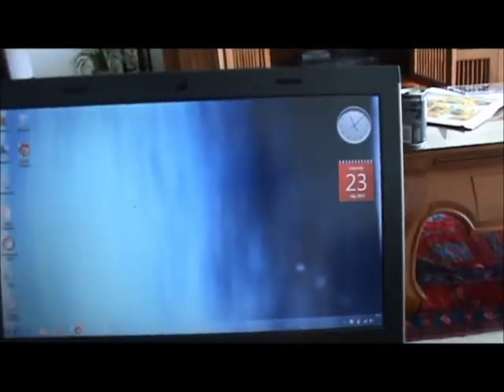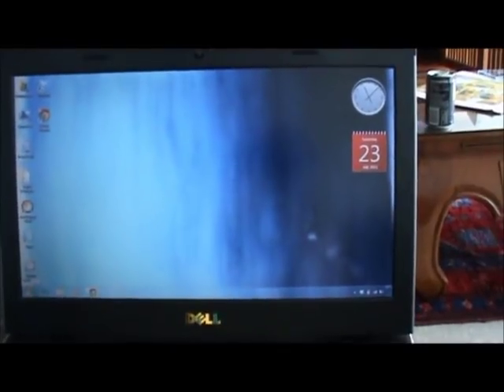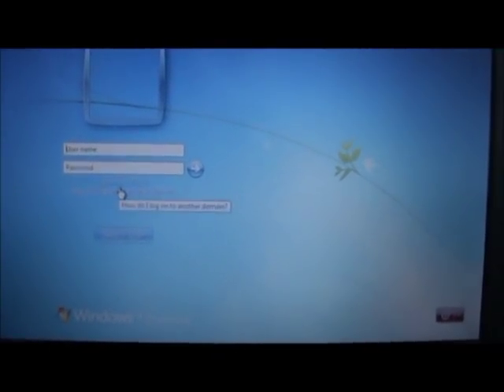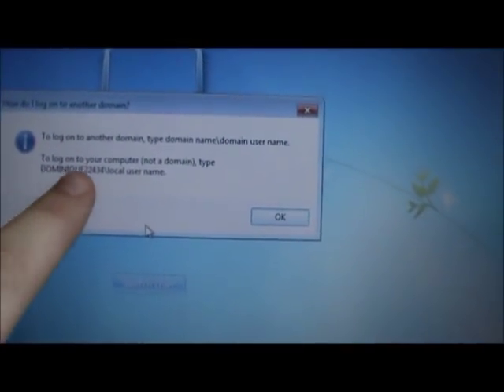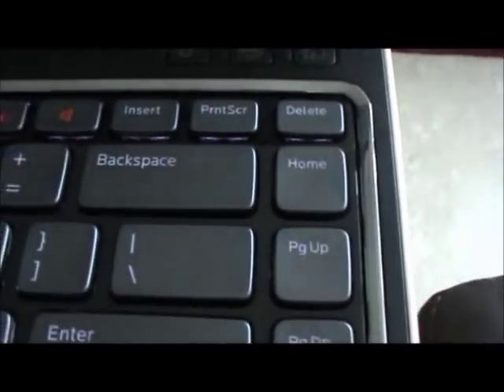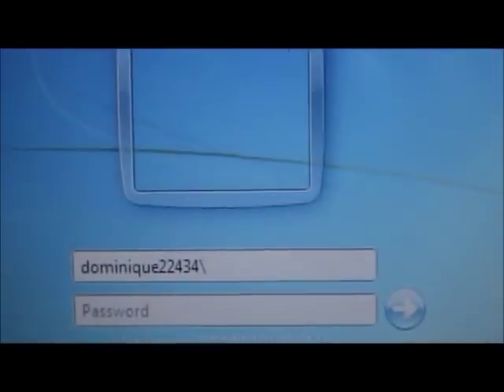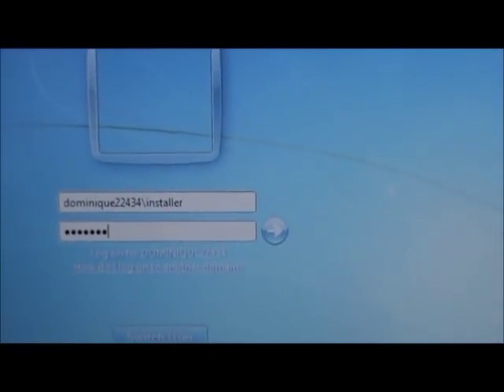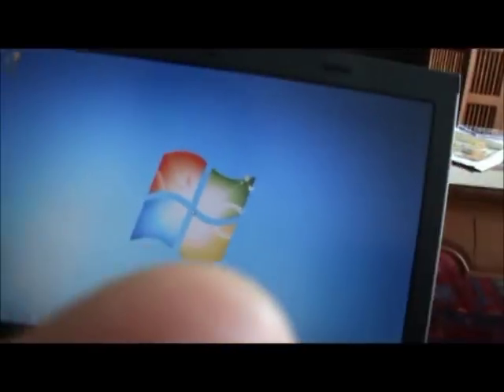AIS Laptop Installer Login